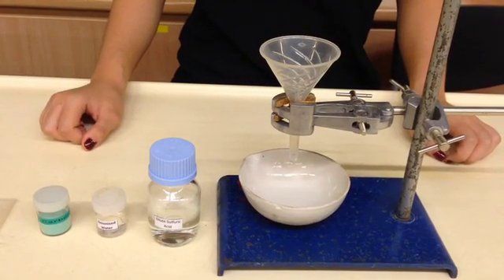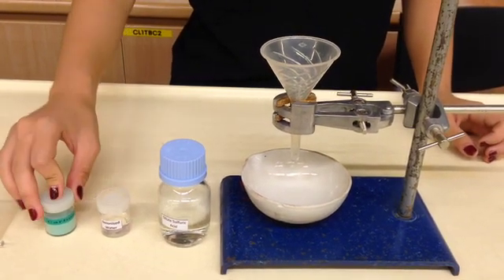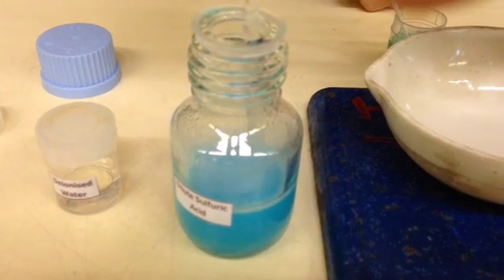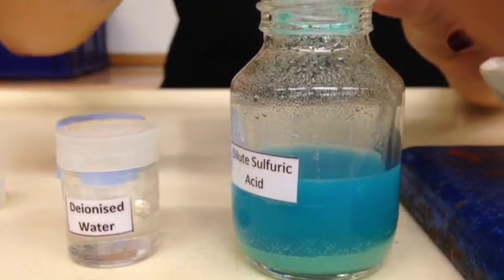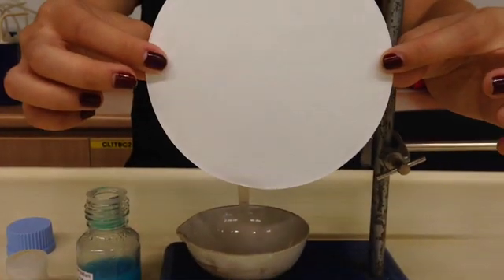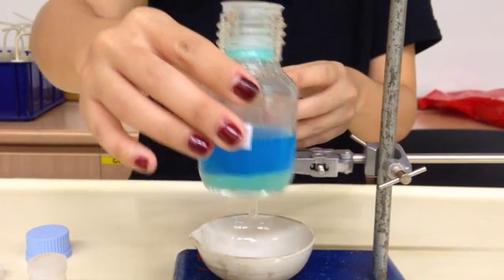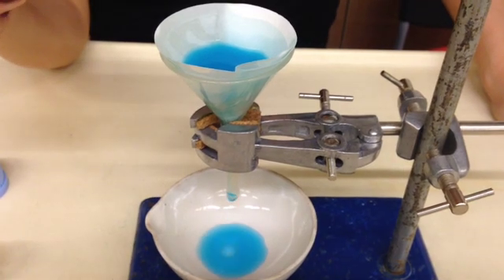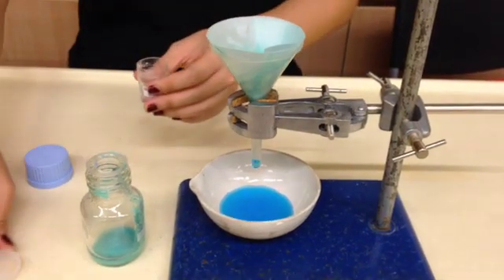Preparation of Copper(II) Sulfate (Part 1)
This is one of the methods of salt preparation - adding excess insoluble reactant to an acid. The desired salt is a soluble salt (except Group I and ammonium salts), and the purpose of adding excess insoluble reactant is to easily obtain the desired salt solution from the suspension via filtration.